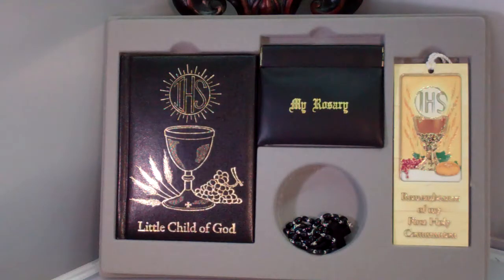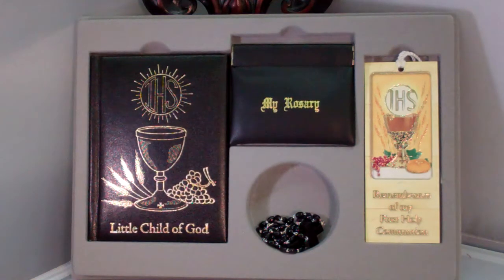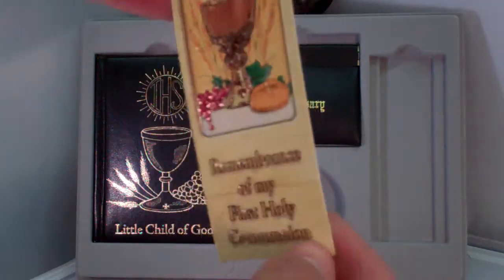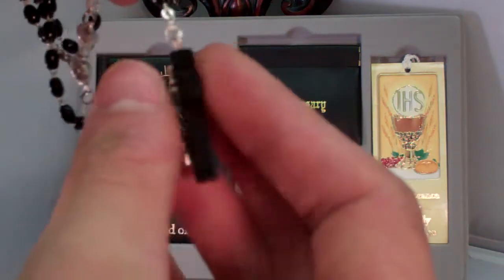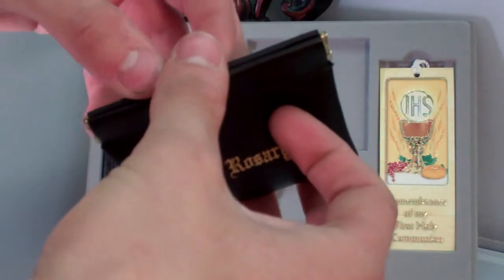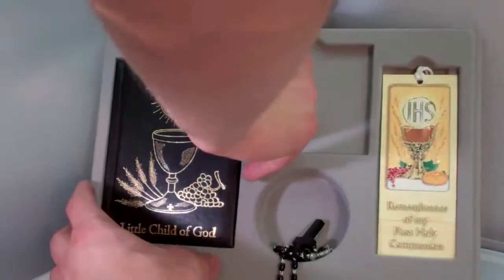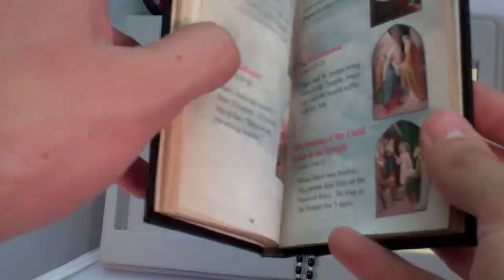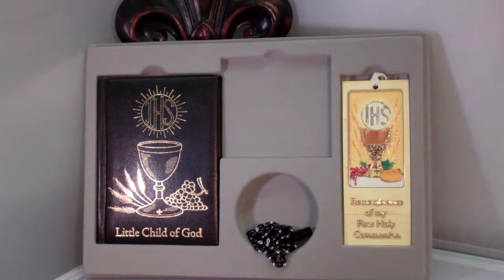1st Communion Gifts: Deluxe Traditional First Communion Set for a Boy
to purchase this Traditional First Communion Set and to view other great gifts for boys.